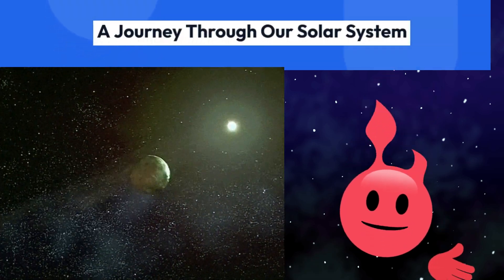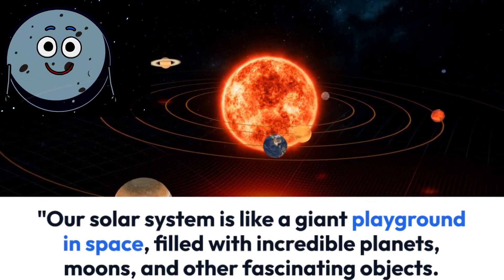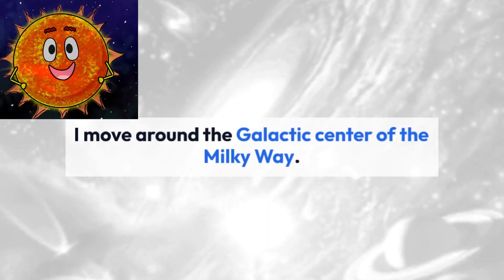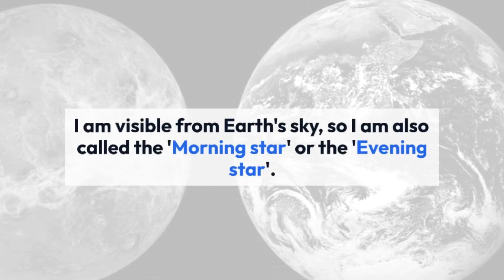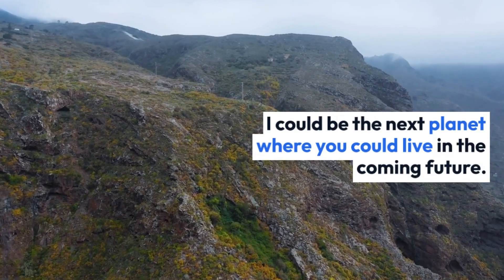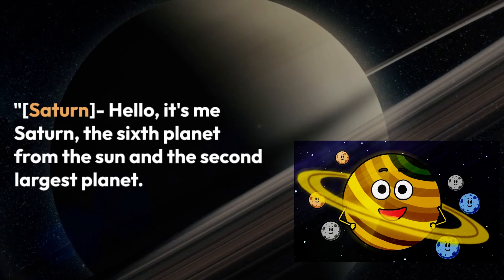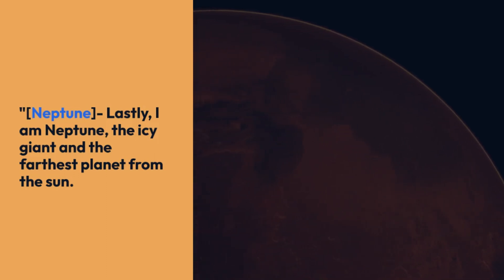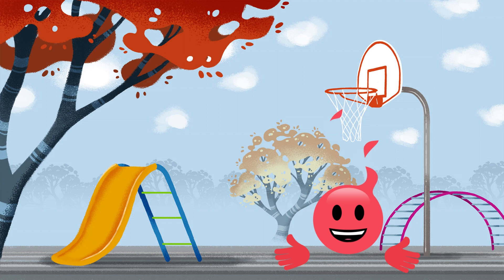SOLAR SYSTEM MADE EASY FOR LEARNING || ALL ABOUT SOLAR SYSTEM FOR KIDS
Our solar system is where all our 8 planets lies including sun. This video is made for kids for easy learning of our solar system. It includes the animated videos and images for children to learn having fun.